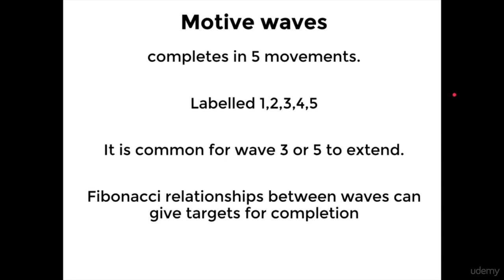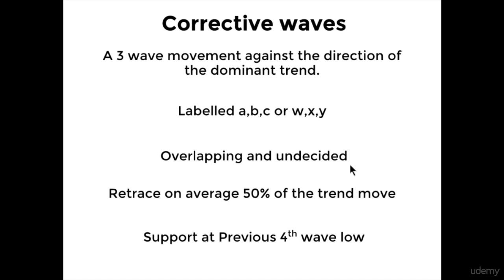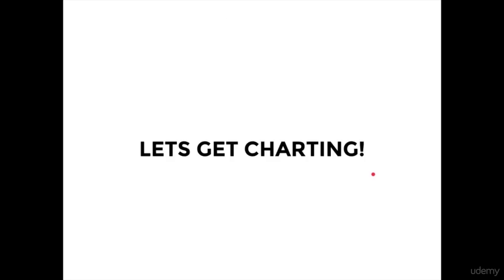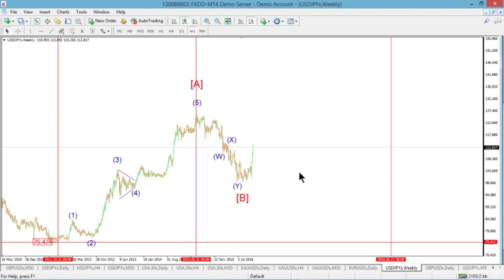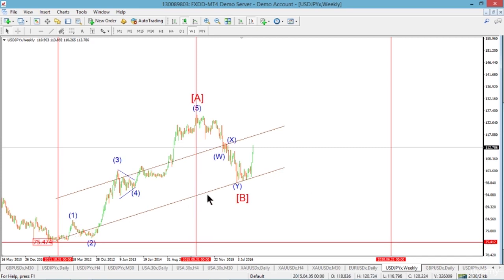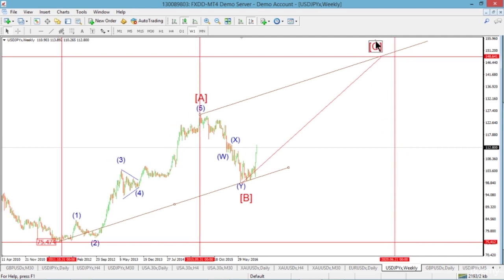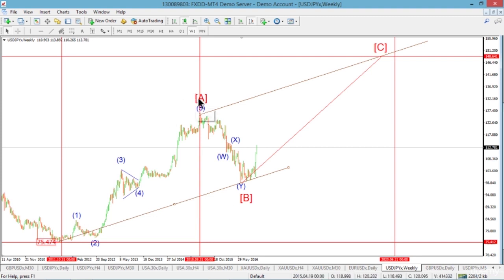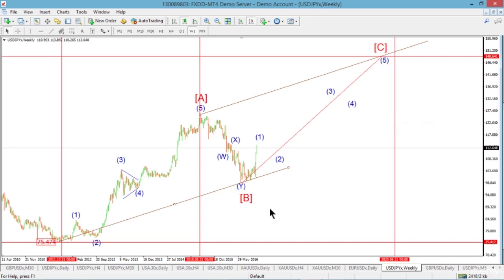FX course part 2